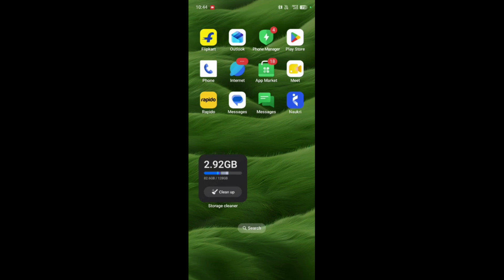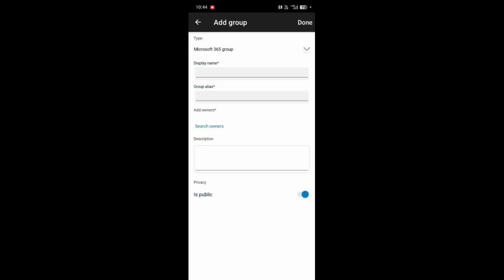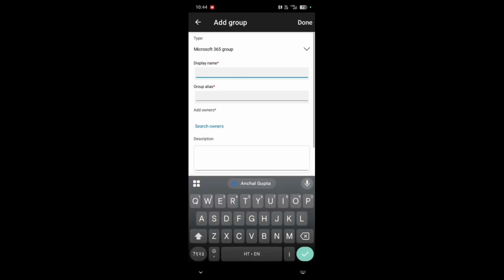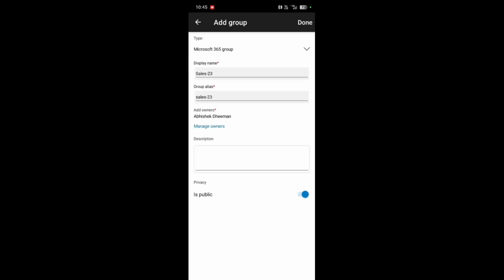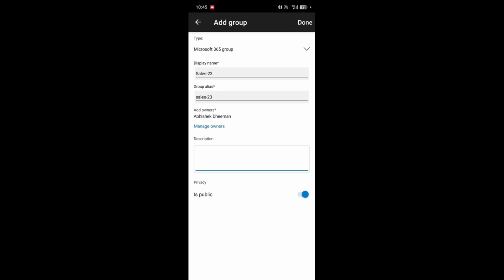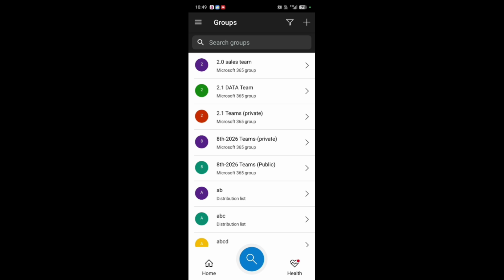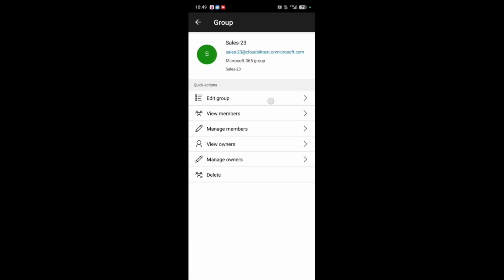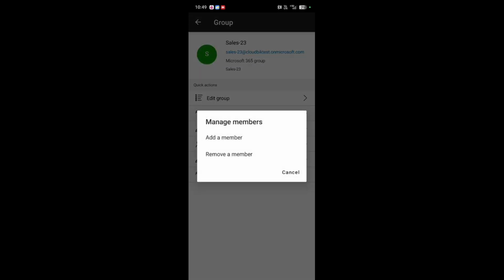How to Create and Manage M365 Groups on Android